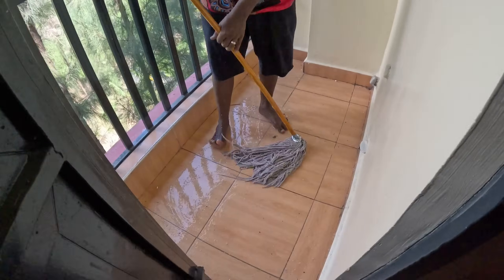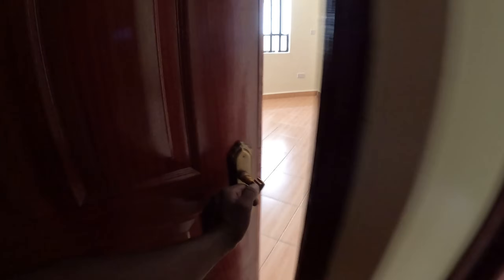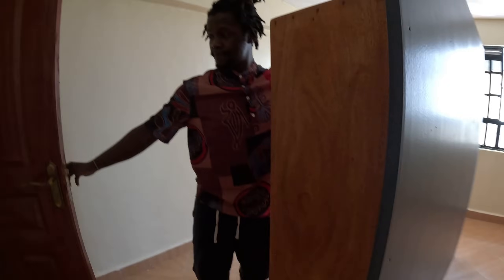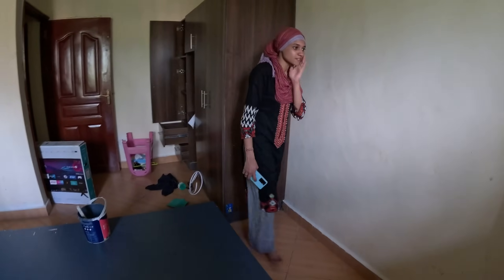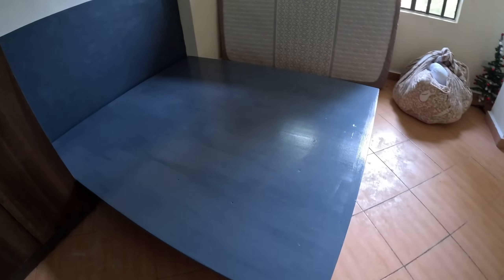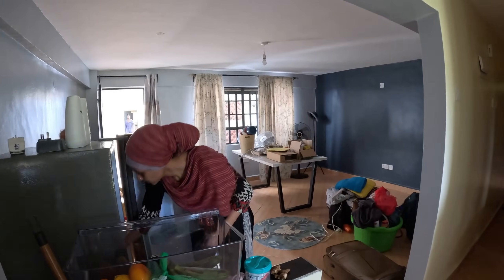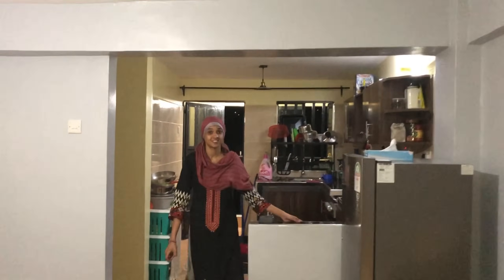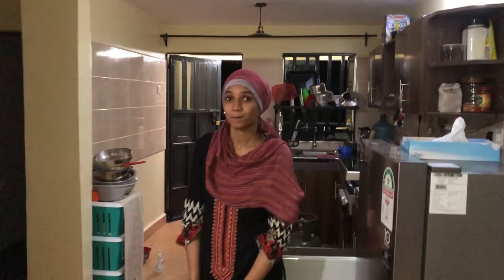Moving In And New Look Of Our SittingRoom | Tour Of Modern Two Bedroom Apartment | Decor Ideas.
Hello Rakistaani Tribe❤️
Welcome Home On Our First Day In Our Beautifully personalized Apartment. We finally moved in and tonight is our first night in our new  home.
We can’t be grateful enough Family, thank you for your continuous Love, you are our foundation and the reason we make it.

This Journey is only complete when we walk it together, so Let’s Goo Tribe😁

If you would Like to share your love with us, Here is our number:
AANIQA BUX

With these Details, You can get us on REMIT App & Sendwave too:
Name-AANIQA BUX

Thank you Rakistaani Tribe for helping us grow this wonderful Tree together❤️and make it home for us all.